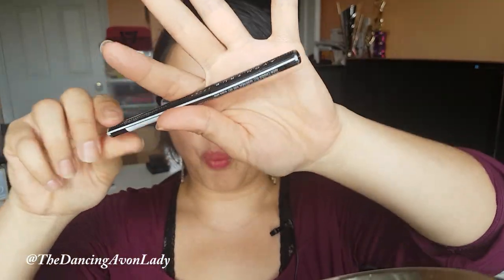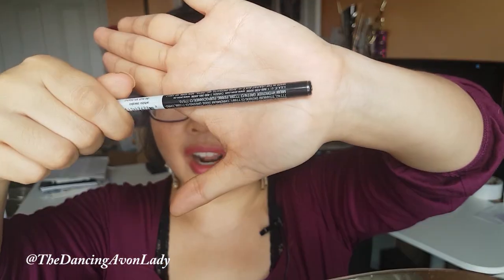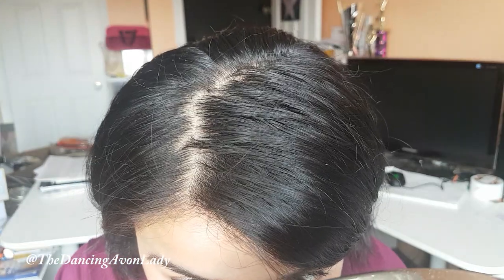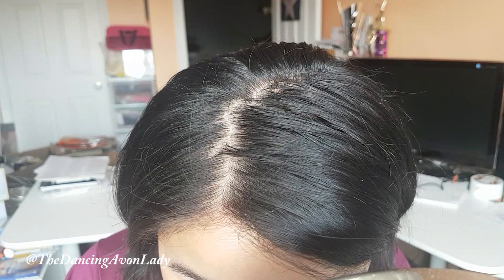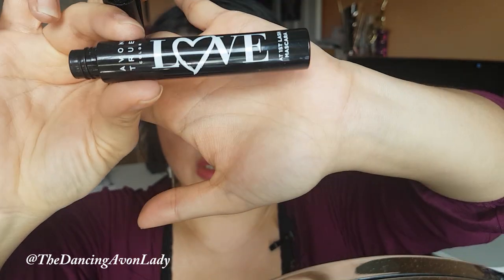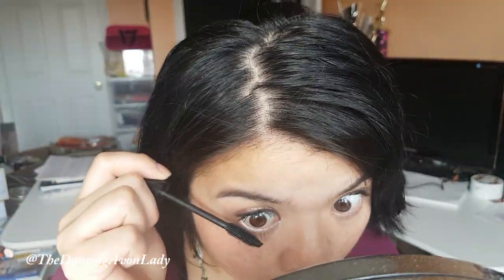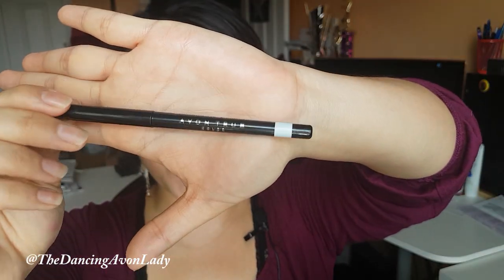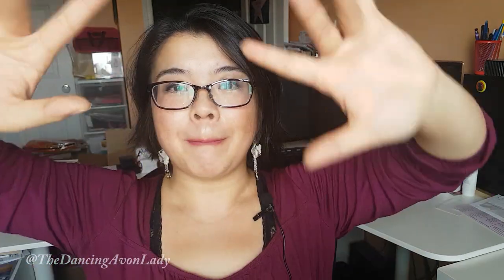How to use Avon's White Eyeliner to Brighten Your Eyes | Makeup Demo | Product First Impression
It finally came back!  Avon's white eyeliner (now called White Awake Glimmerstick) was discontinued for some time and now it'sssssssss baaccckkk!! I've never used one before, so join me as I try it out and let me know what you think!

xo's

Jessie